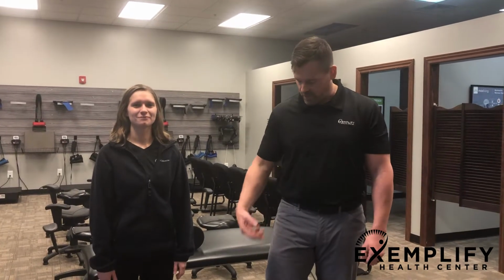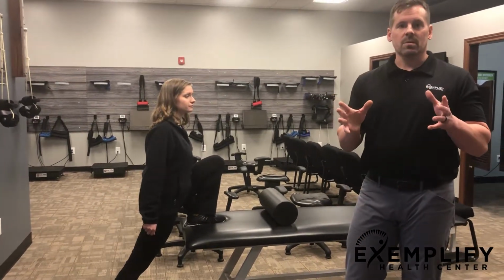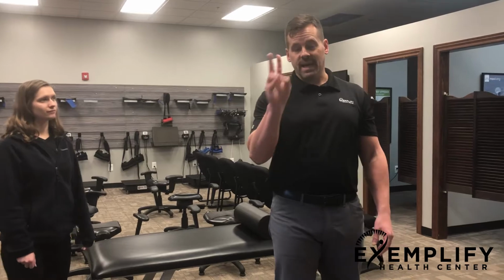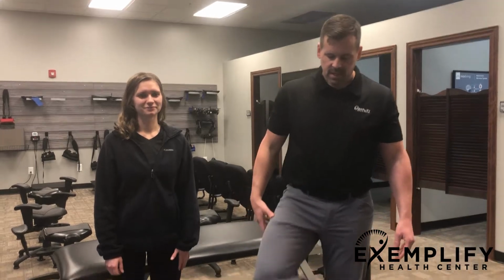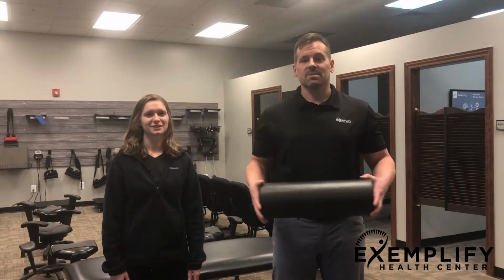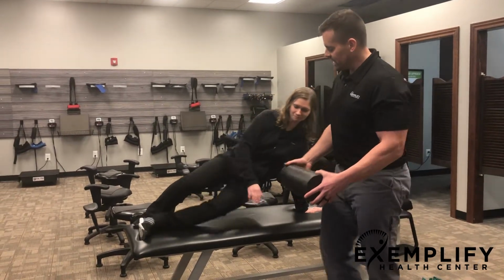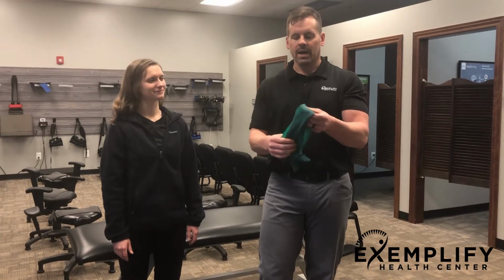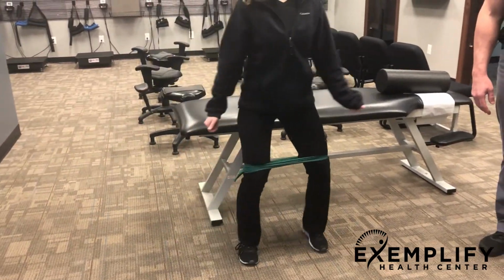The Hip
Dr. Nathan Thompson discusses home exercises for the hip to help with mobility and strength involving general hip pain, lower back pain, and/or IT band syndrome.